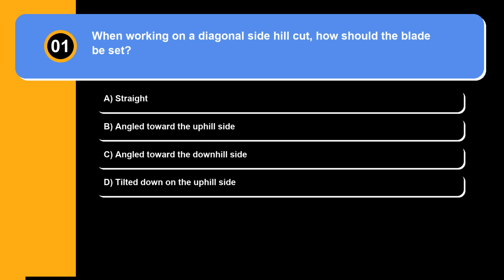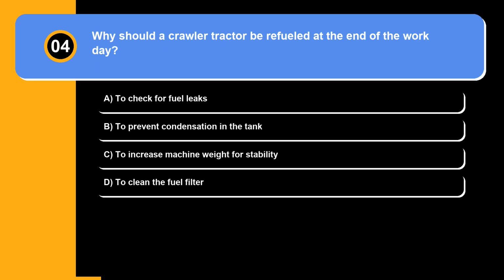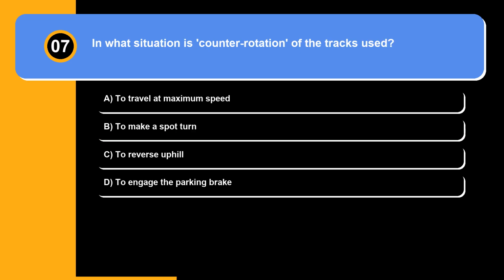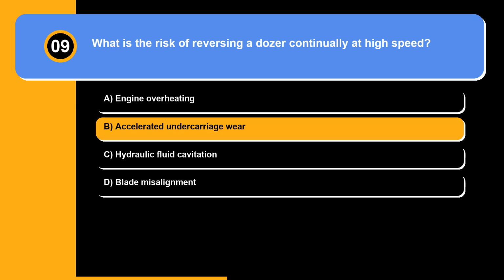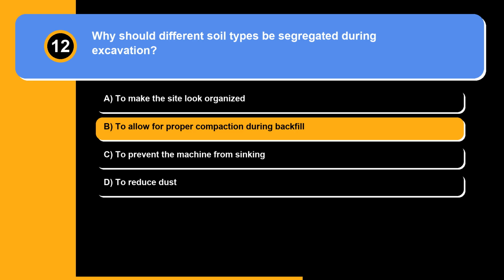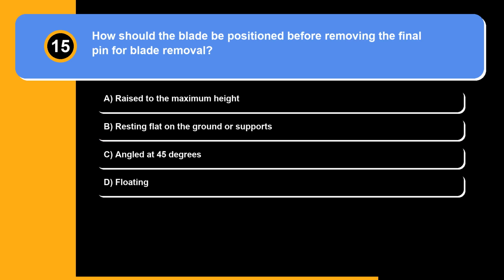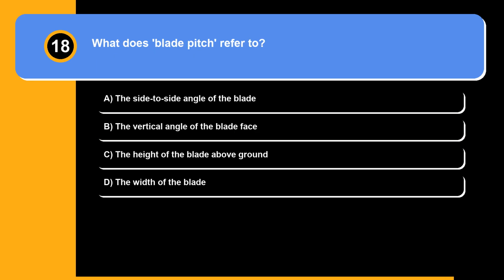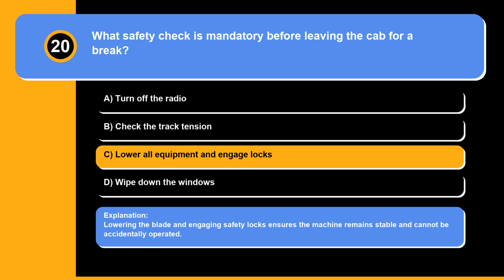Ultimate 2026 12N Crawler Tractor Practice Test To Ace Your MOS Certification And Board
. Mastering the 2026 standards for the 12N Horizontal Construction Engineer MOS requires more than just seat time; it demands a deep technical understanding of the crawler tractor and the engineering principles that govern its operation. This comprehensive practice test walkthrough is designed to prepare you for the rigors of the 2026 certification process and ensure you are ready to dominate your next board appearance. We begin by analyzing the foundational systems of the D7 crawler tractor, focusing on the drive train, hydraulic systems, and the mechanics of the undercarriage. Understanding the way to identify excessive wear on track tension and sprocket health is essential for any operator looking to maintain their equipment at a high level of readiness. We move into the complexities of earthmoving operations, discussing the specific techniques for slot dozing, leveling, and the creation of stockpiles according to the latest 2026 field manuals. The 12N MOS is the backbone of engineer operations, and your proficiency with this machinery is what allows the force to move, live, and fight.

We also provide these services, resources, and expert help to ensure your success in the engineer corps through specialized training and professional support. This guidance is tailored to the 2026 standards, ensuring your preparation aligns with the current requirements for horizontal construction engineers across the force. The walkthrough covers the critical aspects of the pre-operation inspection, emphasizing the identification of fluid leaks, structural damage, and the proper functioning of safety devices. We break down the mathematics of soil volume and production rates, which are frequently tested in the technical portion of the 12N certification. Understanding the way to calculate the time required for specific earthmoving tasks is vital for planning and executing missions effectively. We explore the differences between various soil types and how they impact the traction and blade load of the crawler tractor.

Our analysis continues with the operational safety protocols that are the priority in 2026. This includes the proper procedures for operating on slopes, the use of spotters in confined areas, and the management of overhead and underground utilities. We review the nuances of the 12N MOS board questions, providing clear and professional responses to the most challenging inquiries regarding equipment specifications and maintenance schedules. From the horsepower of the engine to the lifting capacity of the blade, every detail is covered to ensure you have the technical knowledge required for success. This session is your ultimate tool for consolidating your training and building the confidence needed to excel in a high-pressure environment. We discuss the importance of the Preventative Maintenance Checks and Services process, highlighting the items that can lead to a deadline and the way to document them accurately on a DA Form 5988-E.

Make sure to save this video for your study rotation and share it with your squad to ensure your unit is prepared for the next qualification or board appearance. Your mastery of these crawler tractor fundamentals is the key to providing the engineering support our maneuver elements depend on for survival. This resource serves as your bridge to achieving technical excellence and securing your next promotion. We analyze the latest trends in 12N testing to ensure you are familiar with the style of application and evaluation required by senior NCOs at Fort Leonard Wood and beyond. By mastering these equipment fundamentals, you contribute to a lethal network of construction intelligence that keeps our forces moving. Every section is designed to mirror the actual exam environment, helping you refine your technique and improve your accuracy when the stakes are highest. We examine the specific blade techniques for clearing and grubbing, as well as the advanced methods for cutting a V-ditch and a flat-bottom ditch.

We delve into the secondary systems of the crawler tractor, focusing on the electrical components and the integration of modern GPS and telematics systems that are increasingly common in the 2026 fleet. Knowing the way to troubleshoot basic sensor errors and maintain data integrity is now a requirement for the modern operator. We review the requirements for various attachments and the way they change the center of gravity and handling characteristics of the machine. This walkthrough bridges the gap between the technical manual and the reality of the job site. Whether you are prepping for your initial qualification or looking to sharpen your skills for a leadership role, this session provides the essential insights needed to succeed.